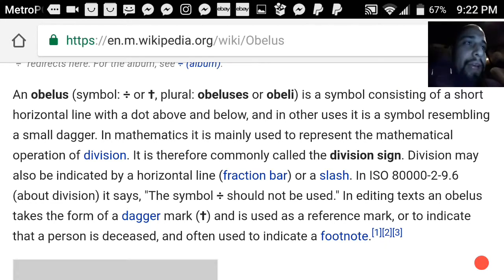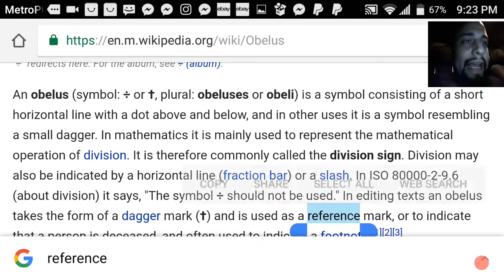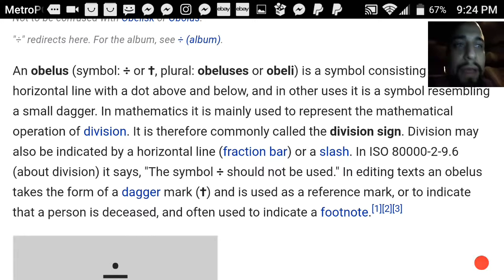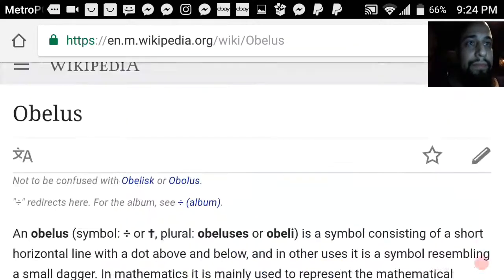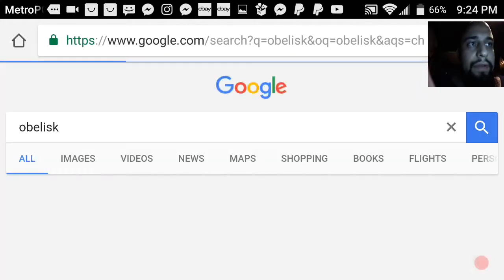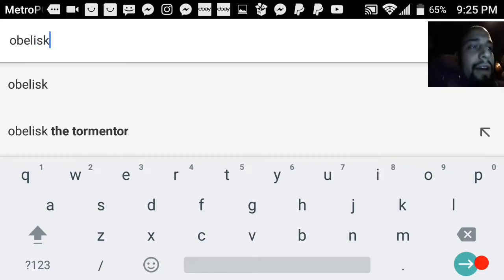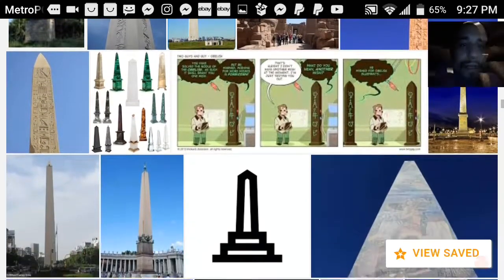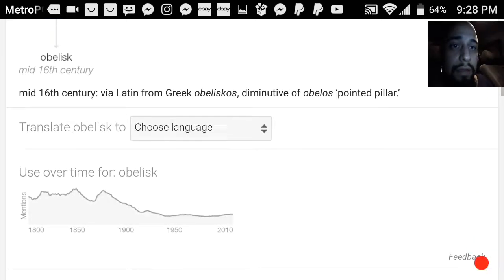The Obelisks Marks Our World the Land of the Dead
the division symbol called the obelus, comes from the dagger symbol...it was used to mark the deceased. the obelus is where the obelisk derives from the obelus . you are considered legally dead by your world governments